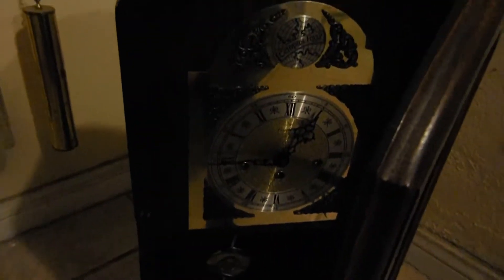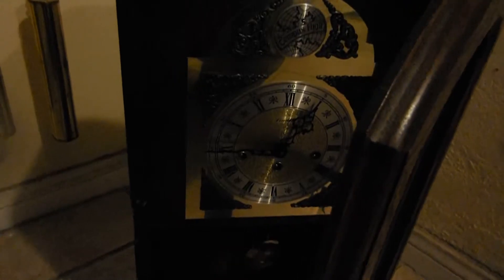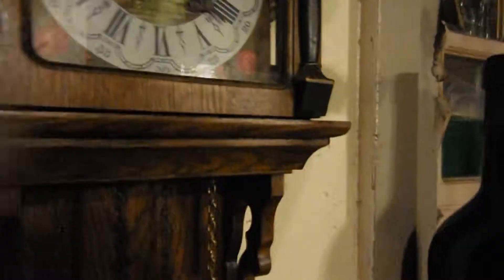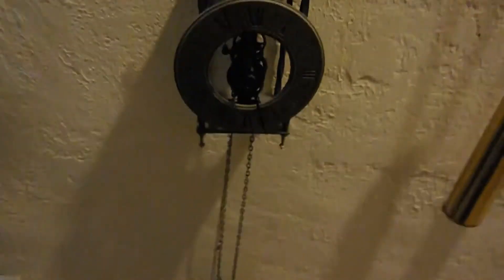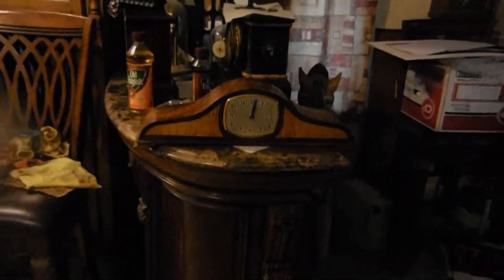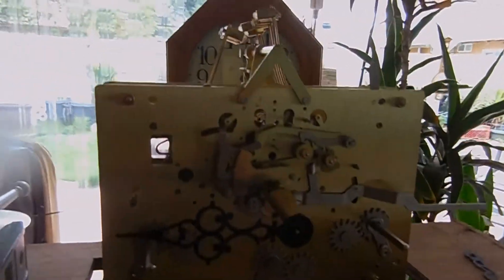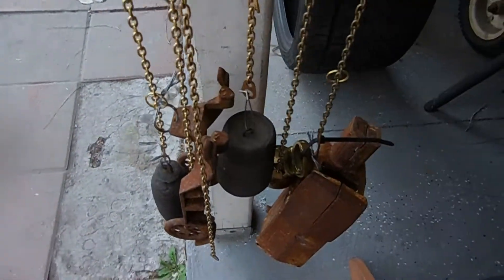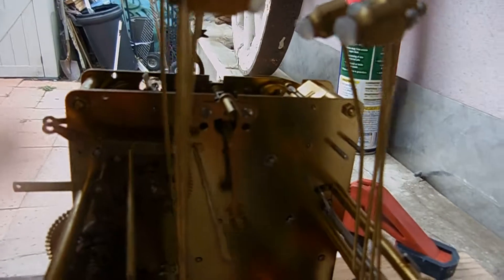Vintage Tempus Fugit LINDEN Westminster Wall or Mantle Clock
Vintage Tempus Fugit LINDEN Westminster Wall or Mantle Clock. The mechanism  in the clock is howard miller 341-020. Clock works. Tested for over two days now.
The casing is very nice. Made of solid wood. The clock measures 231" tall X 12.5" wide X 5.5" deep. The second mechanism, Harris $ Mellow was tested for over 4 days, kept perfect time. Please, be patient with this clock. It took me a while to balance it, and getting going. I cleaned mechanism, and oiled it. please when moving take pendulum off. Otherwise the the top :piece were leader will be taking off balance.  See video below:
Go to my ebay store to see more great stuff like this clock: KGSBUYS